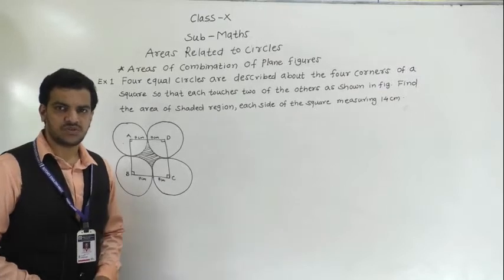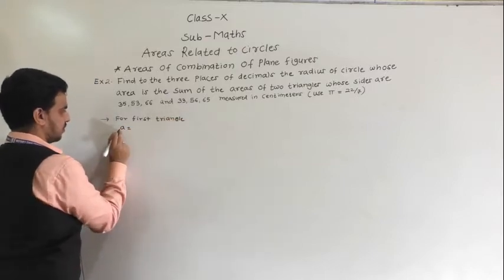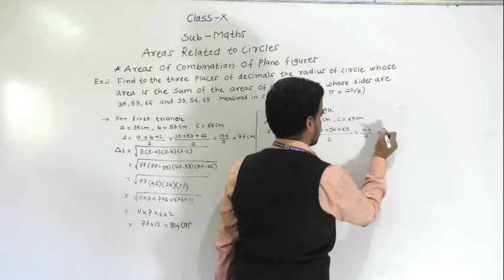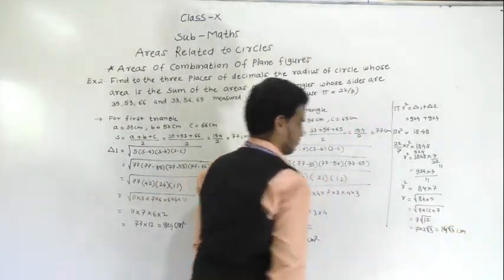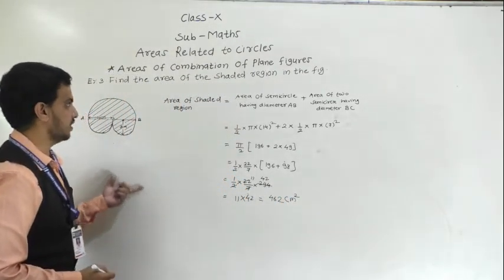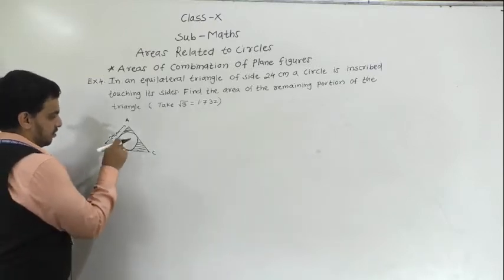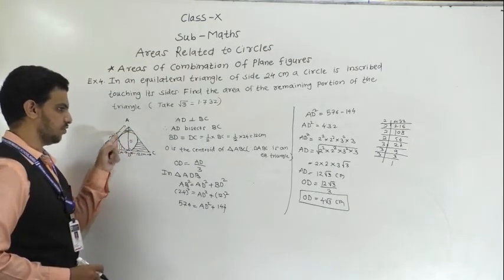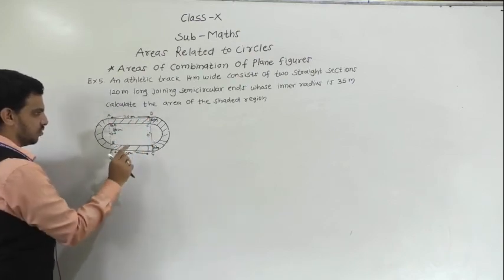CLASS :X ,SUB : MATHS,TOPIC : AREAS RELATED TO CIRCLES (PART 6)